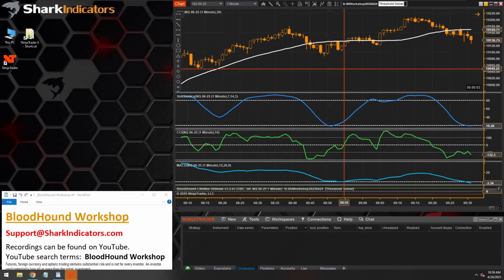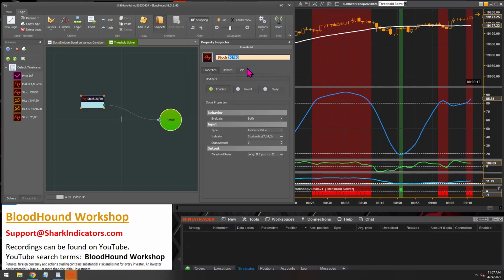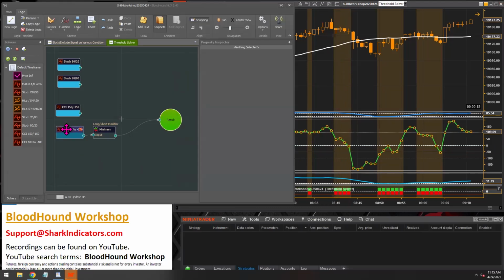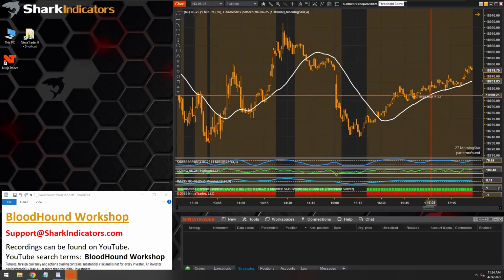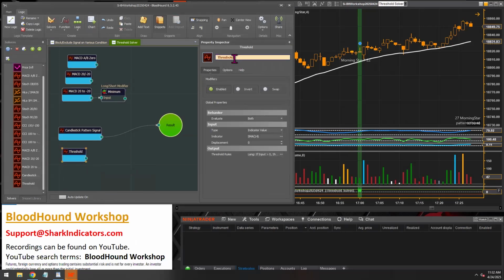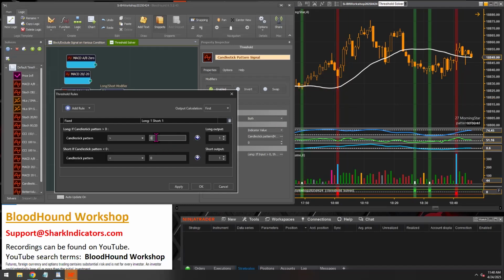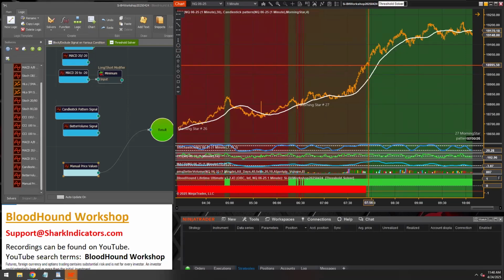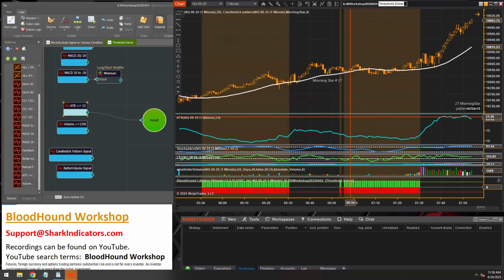Threshold Solver Tutorial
This is the tutorial training video for the Threshold solver.  Examples are provided that demonstrate the following;  How to detect overbought/oversold indicator levels, as filtering for with-trend and counter trend systems.  How to identify when an oscillating type indicator is not overbought/oversold, but in the middle of a range.

Other use cases discussed include:  Reading indicator signals (using Candlestick Pattern).  Identifying indicator colors (using amaBetterVolume).  Identifying when price is above or below a manually typed in price level, that can be used to filter long only signals above some price level or short only below some price.  And, both long and short when price between both price levels.  Also, identify when volatility (ATR) is above a certain level to permit/allow long and short signals.